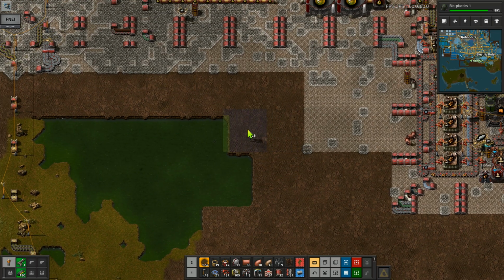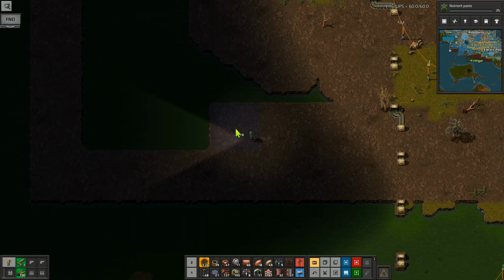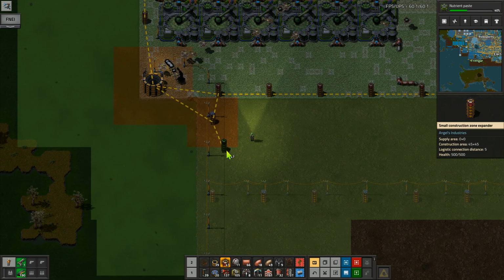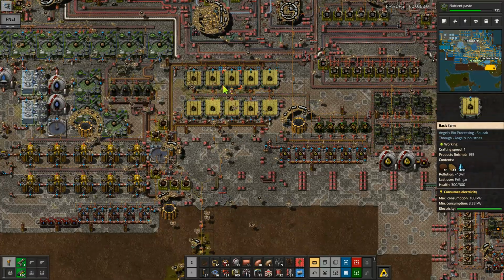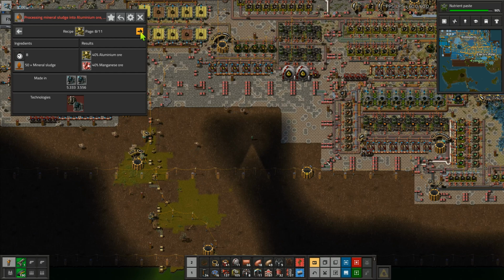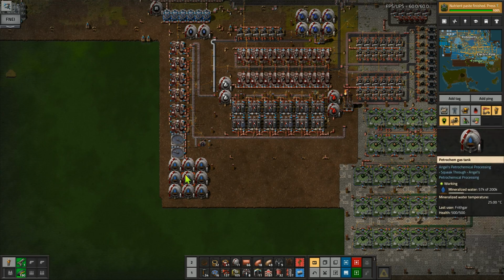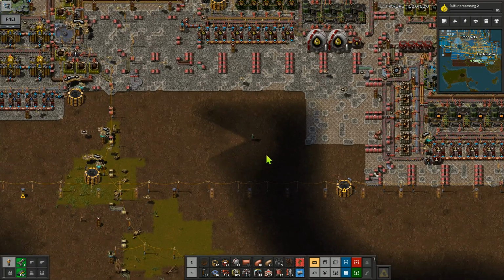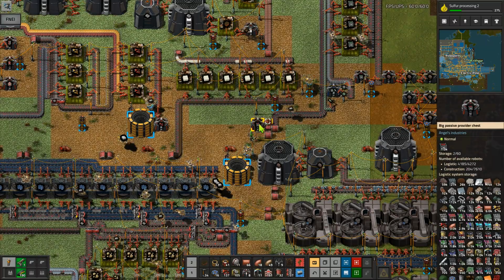Factorio BAT Challenge #176: New Build Area!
Building a new build area so that we can do some more building...

1. Make one thousand of every item in the game and have them in logistics chests
2. Any items that can't be stored in chests must be built
3. All of Bob's and Angel's mods, apart from infinite ores are being used
4. The only extra quality of life mods allowed are Squeak Through and a flying vehicle